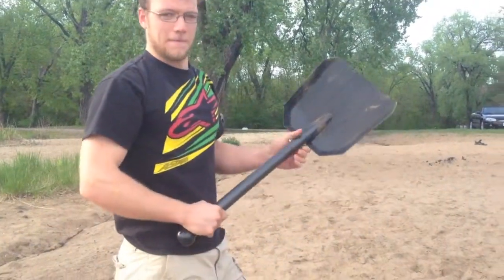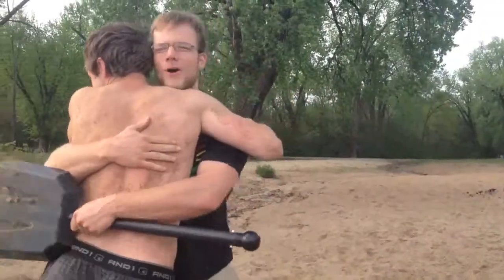2015 Snow Badger Avalanche Rescue Shovel